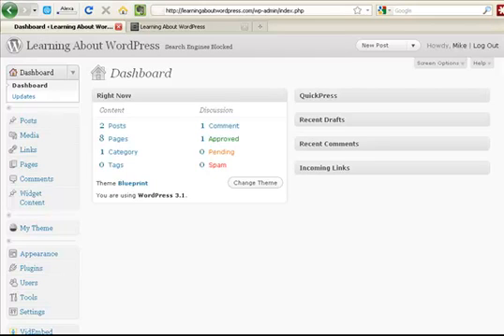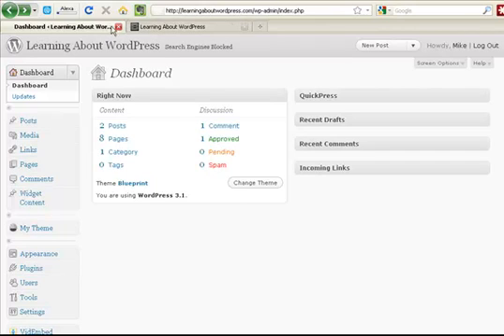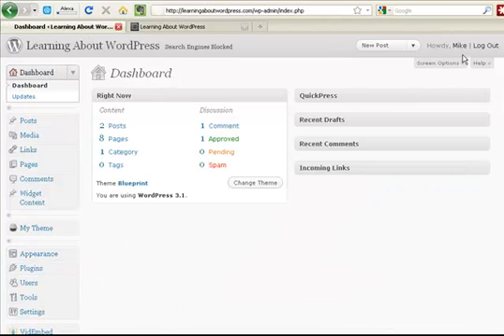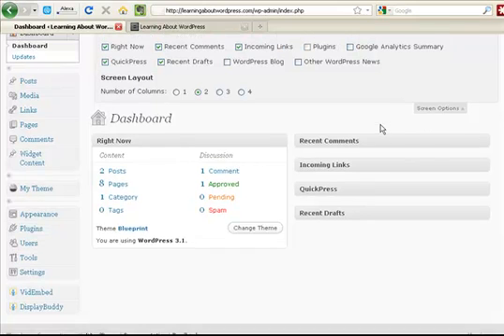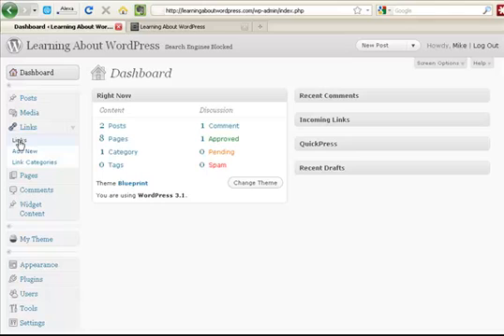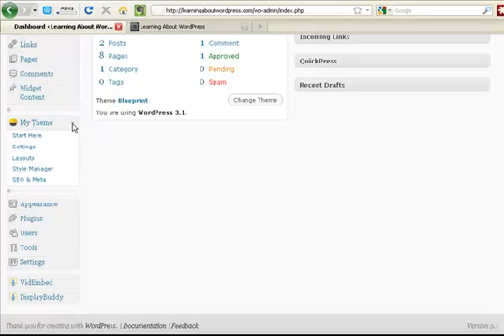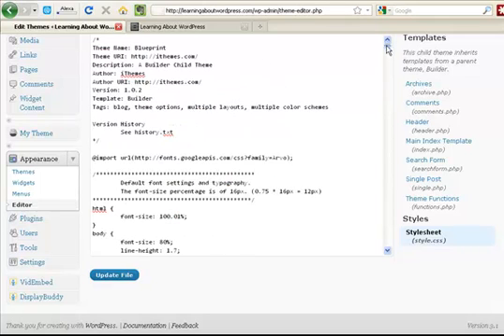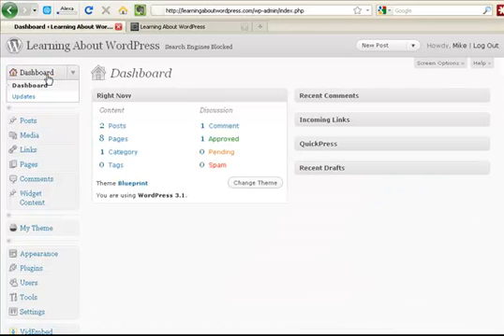Tour The WordPress Dashboard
Take a quick tour of the WordPress Dashboad.